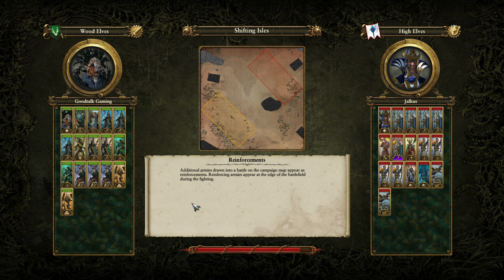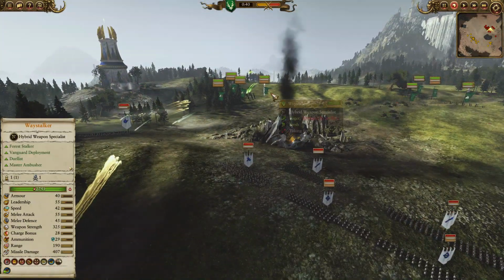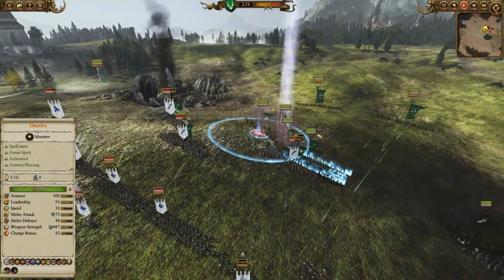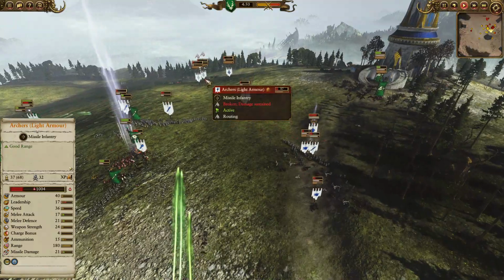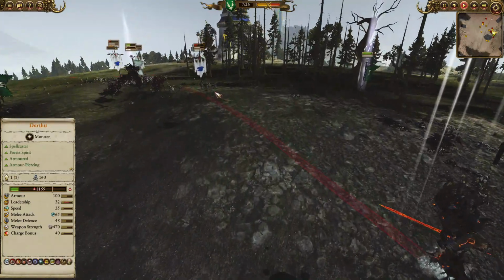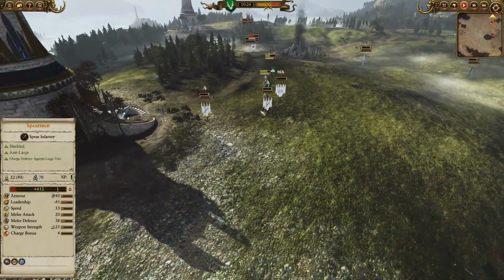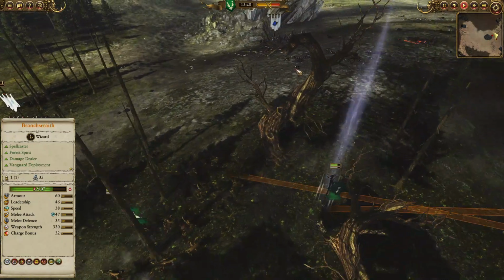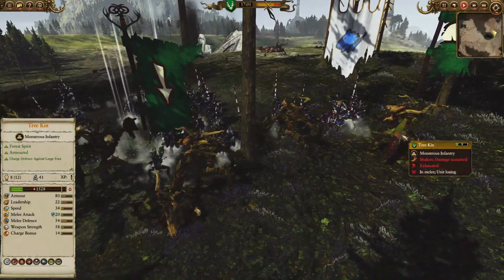Total War WARHAMMER 2-Ghosts of Christmas Trees Past-1v1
Durthu is one of my all time favorite lords in TWW2 and I wanted to give him some love this holiday season. Plus, he heard the High Elves were using his brethren as decorations in some sort of twisted end of year celebration and he knew it had to be stopped.  Enjoy!